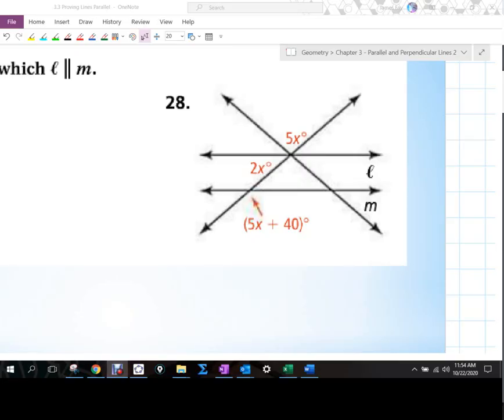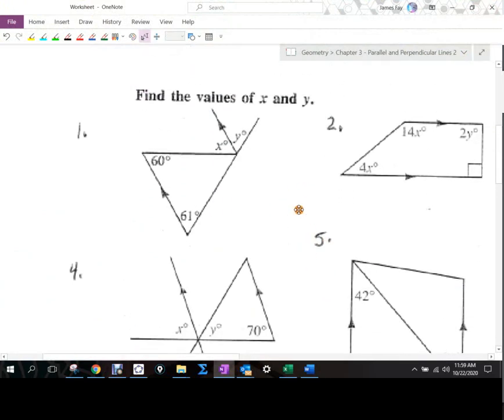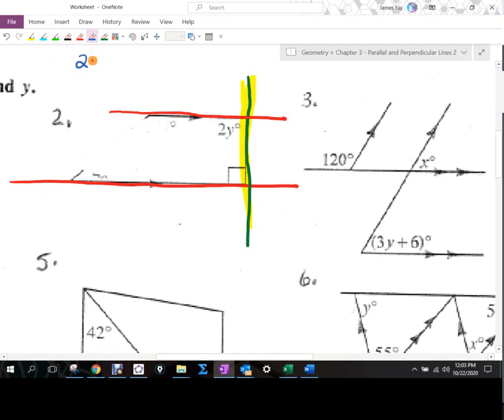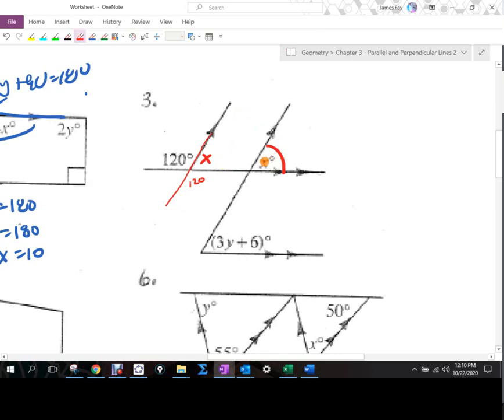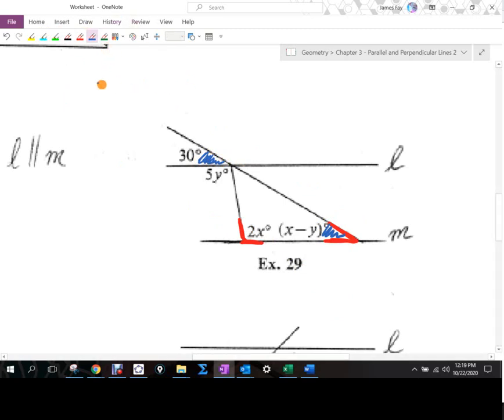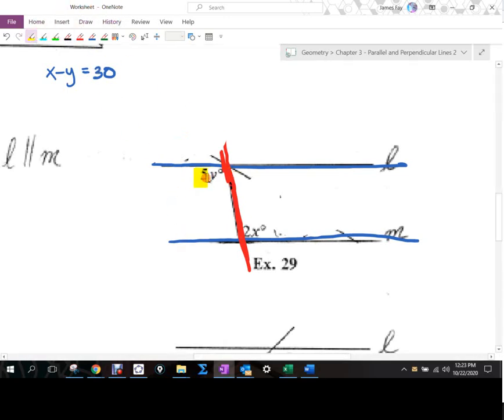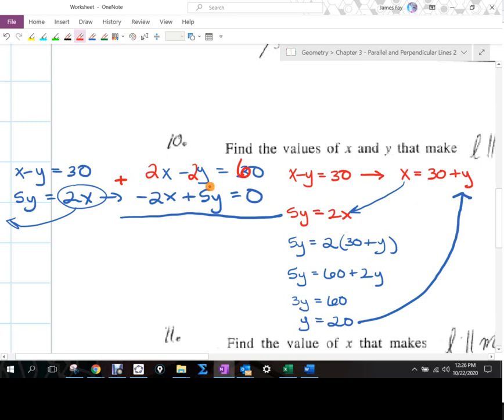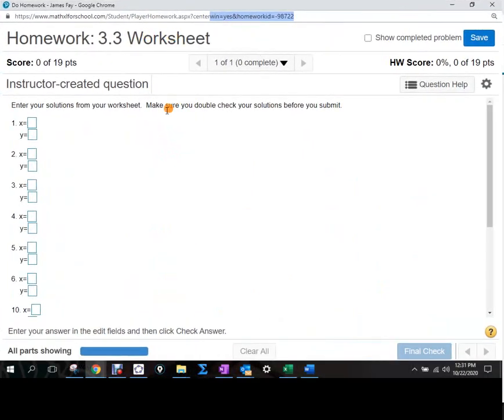10 22 20 Geometry Section 3 3 Day2